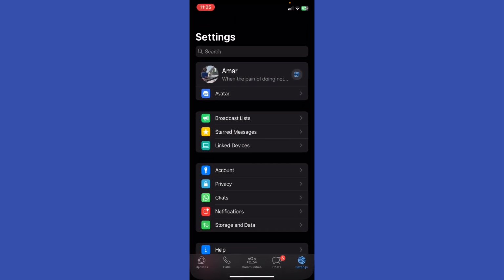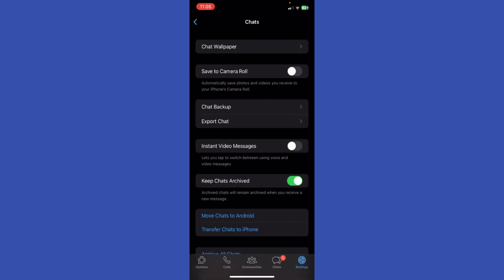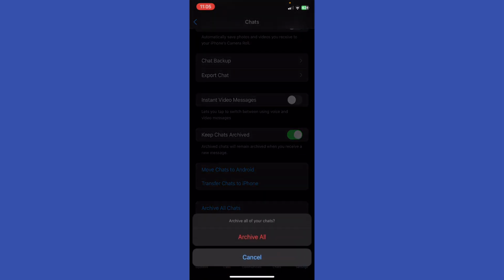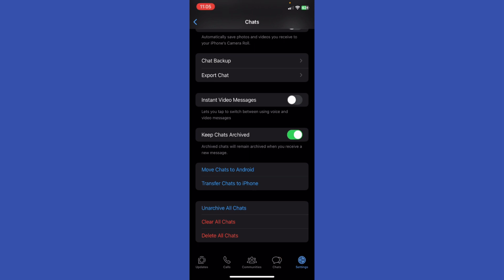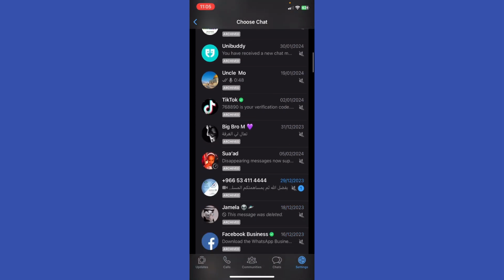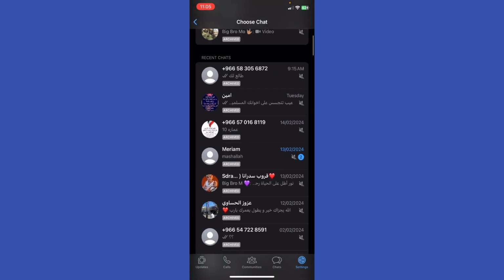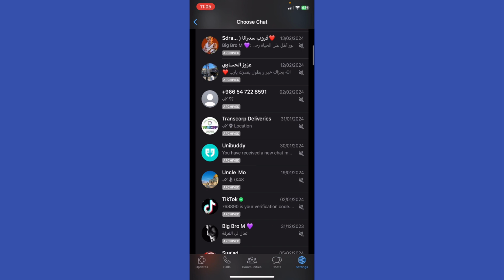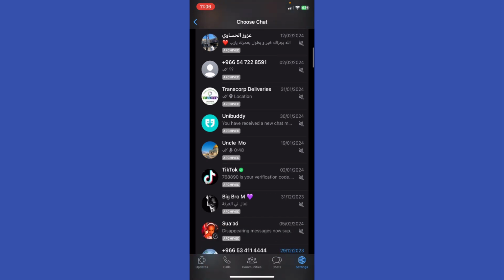How to backup whatsapp chat messages to google drive (2024)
How to backup whatsapp chat messages to google drive

In this video i´ll show you How to backup whatsapp chat messages to google drive. The method is very simple and clearly described in the video. follow all the steps & backup whatsapp chat messages to google drive